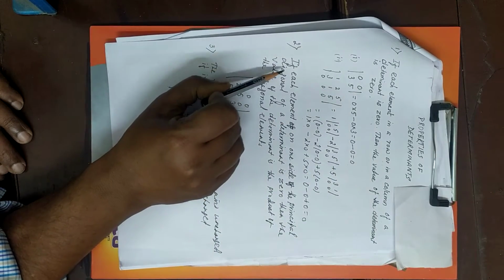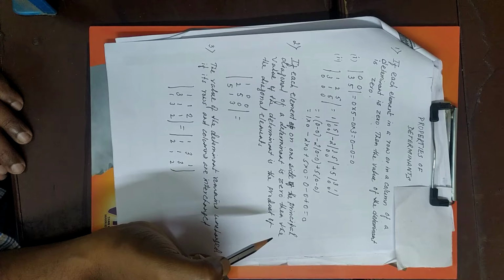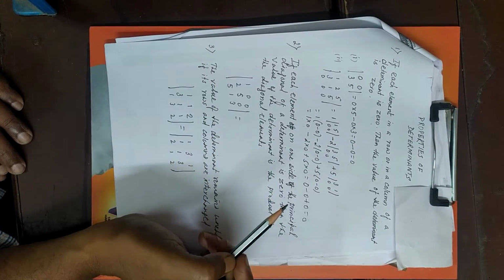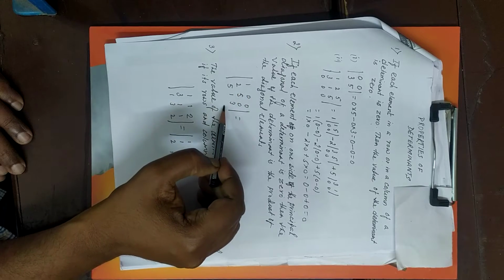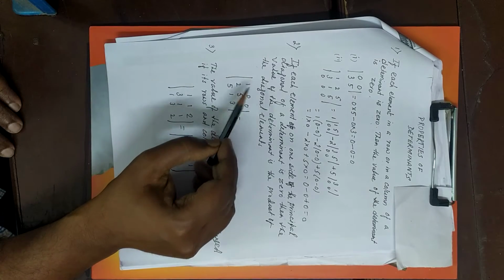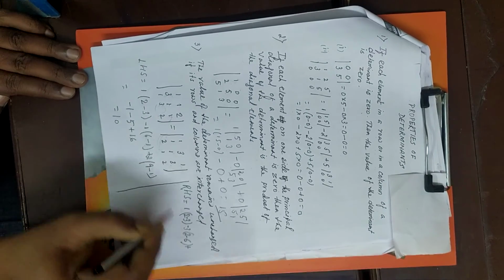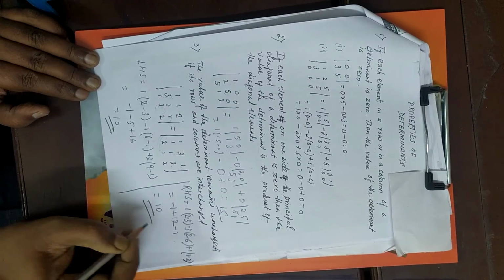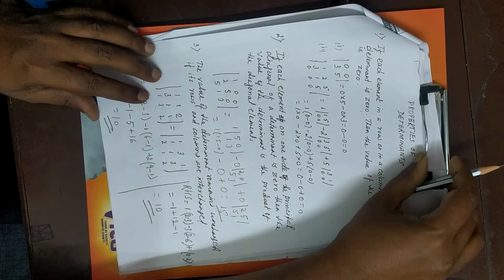Determinants|ISC|Properties of Determinants-Part 1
Determinants|Properties of determinants|ISC|